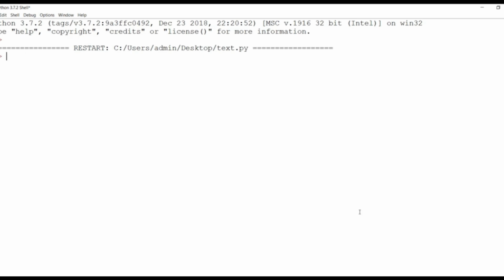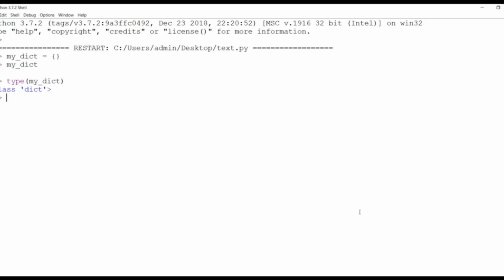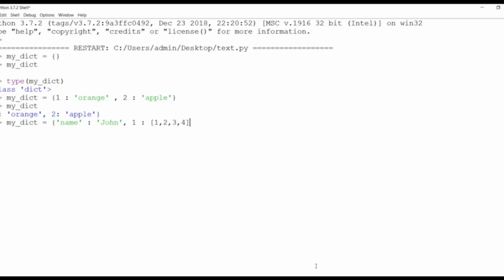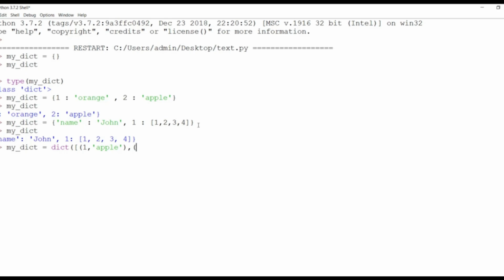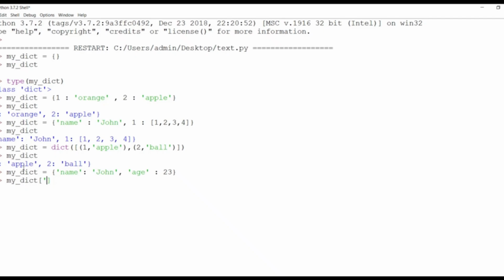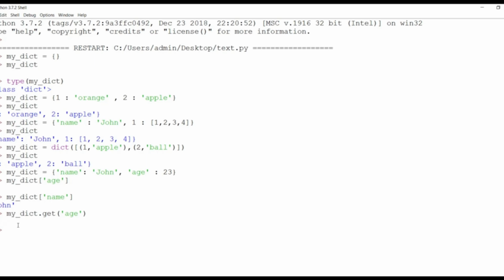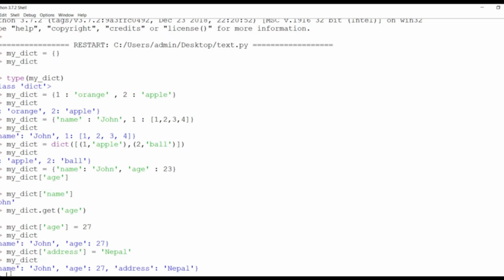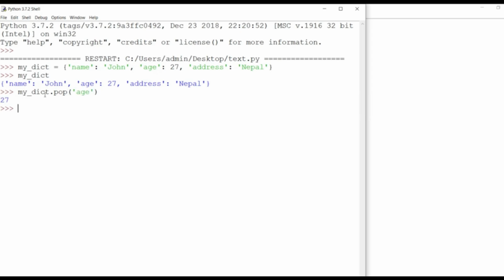Data Structure Dictionary in Python | Python Dictionary Explained | Python Tutorial LEC-12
Data Structure Dictionary in Python | Python Dictionary Explained | Python Tutorial